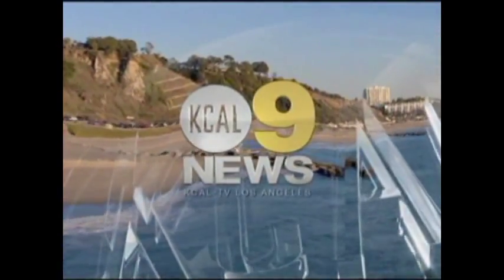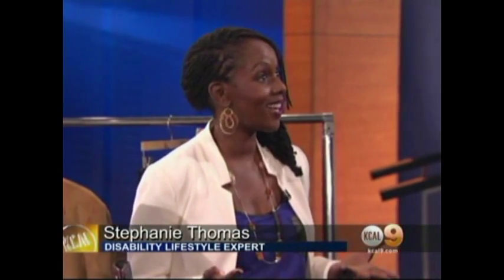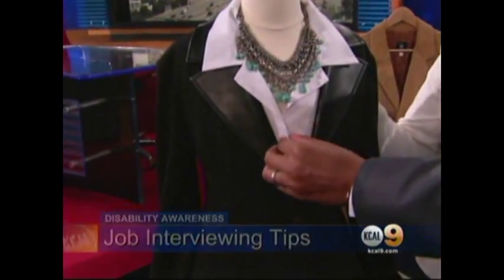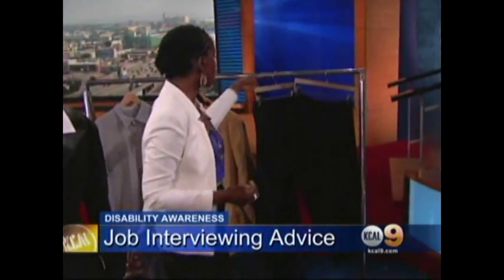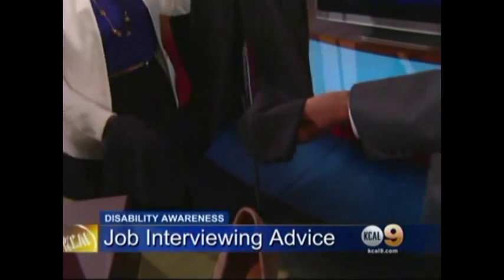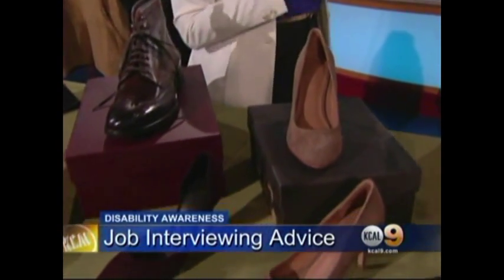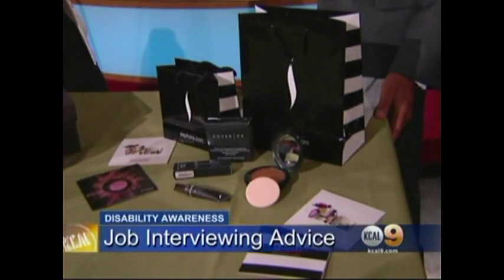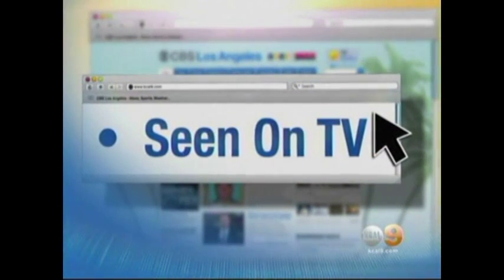Disability Employment Awareness Month with The Disability Lifestylist on KCAL TV October 2nd, 2013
Stephanie Thomas, The Disability Lifestylist, appears on KCAL-TV, Los Angeles, to share tips and products for those with disabilities seeking employment or a promotion. Visit TheDisabilityLifestylist.com to learn more about Disability Employment Awareness Month. Visit the Resource and Campaign pages.